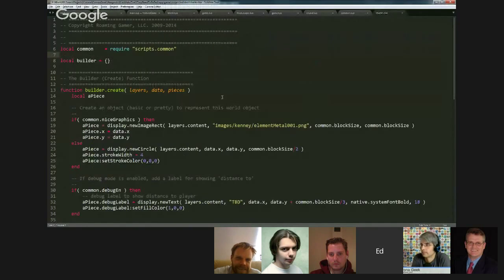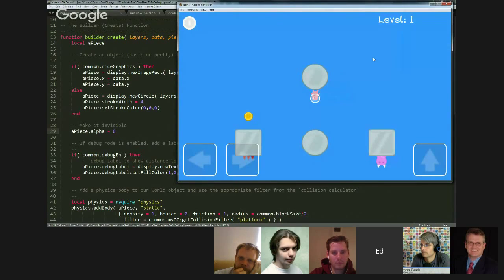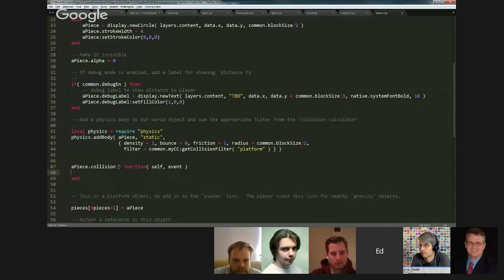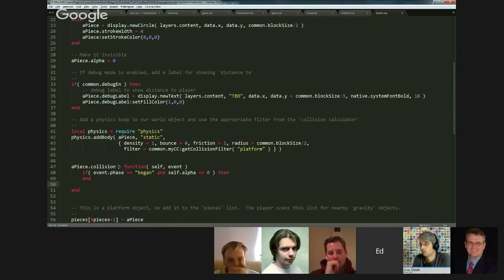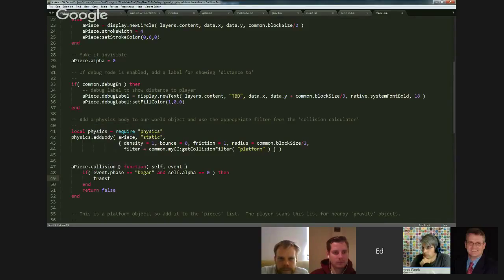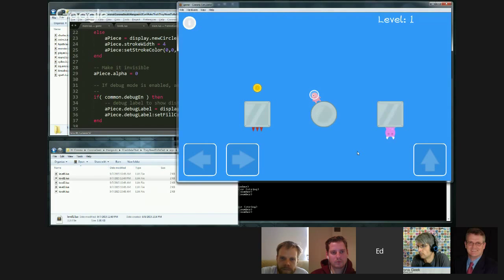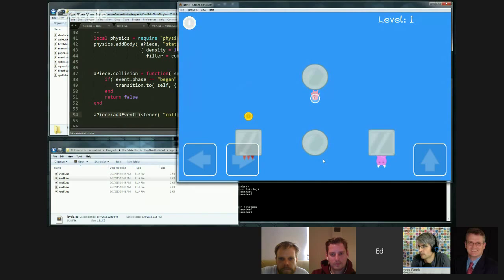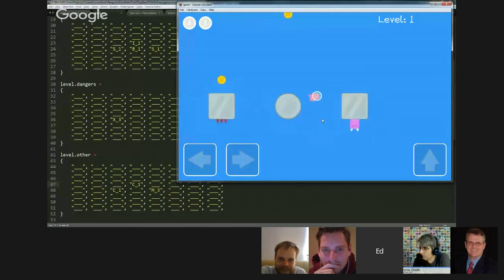Corona Geek #158 - Part 6 - Invisible Game Pieces